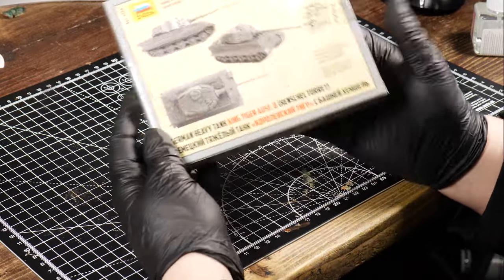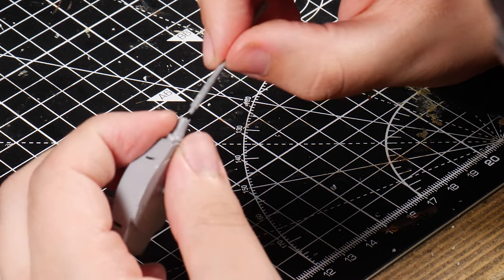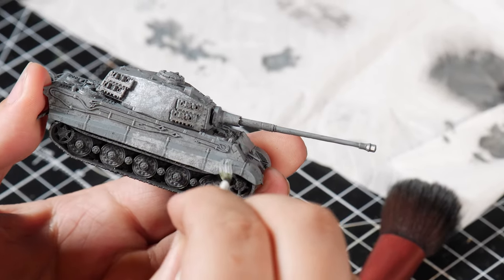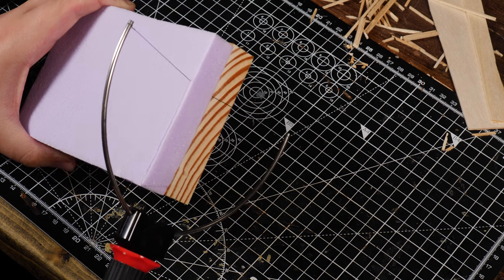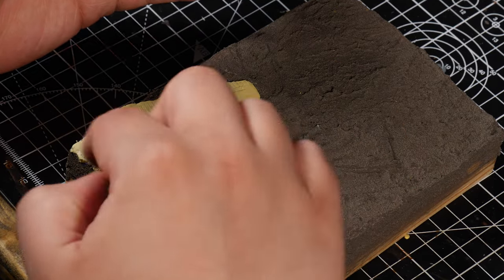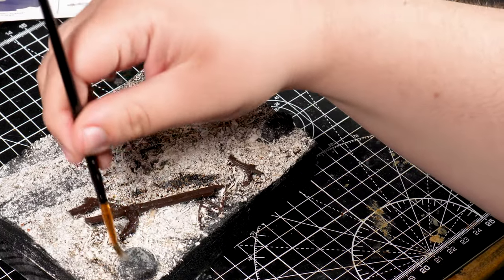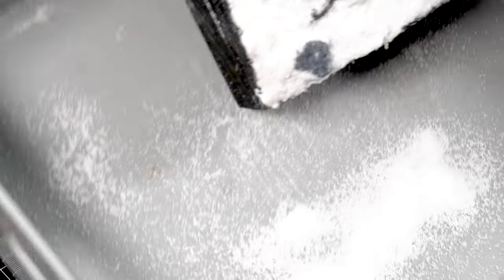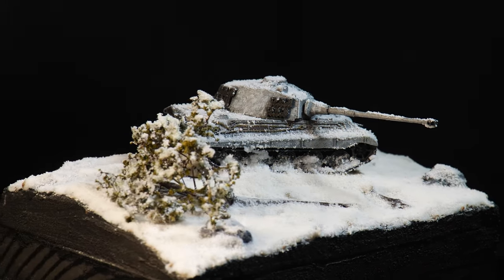Making a world war 2 winter tank diorama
Let's learn how to make an epic Tank diorama!

How's it going guys, welcome back to Miniverse.  In today's episode, we're building a winter ww2 tank diorama!

The inspiration for this diorama came from  Night Shift  so make sure to check them out!

▬  Tools! ▬▬▬▬▬▬▬▬▬▬▬▬▬
Airbrush Compressor
Hot Wire Foam Cutter
Hot Glue Gun
My favourite Super Glue!

And as always the aim of this video is to teach you how to make a diorama for beginners and to have fun while doing it.

making this diorama was a lot of fun as I got to make my first ever tank model in a 1:100 scale which was quite something, I also got to have another go at making snow which turned out much better than the first time like this video

Overall the winter diorama was a fun quick build that you could make over the span of a weekend

▬  Music  ▬▬▬▬▬▬▬▬▬▬▬▬▬▬▬
Aries Beats [80s Retro Pop Rock & Synthwave Music

▬ Time Stamps  ▬▬▬▬▬▬▬▬▬▬▬▬▬▬▬
00:00​ Making a ww2 Diorama
00:20 Making a 1:100 scale tank
01:20 How to paint a tank
03:00 Making a winter diorama
04:30 Adding flock and snow
06:10 Finishing the winter tank Diorama

*Step by step on how to make a winter diorama*

Step one: Building a tank
To start the video I build a King tiger tank from Zvezda which will be the centrepiece of the diorama.

Step two: How to paint a tank
In this step, I painted the tank in the primary colours a dark middle and light grey to get the tones I needed. I also used different browns for the wood and rope and some metallics for the hatches

Step three: Making the snowy diorama
to start making the diorama I cut out some XPS foam to fit the size of my chosen piece of wood. using hot wire cutters I then shaped the foam to make the diorama look more natural and in this case we're aiming to make a forest diorama.

Step four:  Protecting the Warhammer diorama
to protect the diorama from paint or other chemicals used later on I covered the diorama with a mixture of pairs of plaster, mod podge and paint in a 50/30.20 mixture.

Step 5: Add the flock and snow to the diorama.
in this step, I covered the diorama with PVA and covered it in flock and snow.

All these techniques can be used for lots of things from fantasy and Warhammer  40k terrain.

I hope you enjoyed my realistic diorama tutorial and I look forwards to seeing you next time on Miniverse

The goals for this video were to learn how to make a fantasy diorama, how to make ww2 terrain how to make a winter diorama.

Title: I made a Freezing cold WW2 Tank diorama

how to make winter terrain
Diorama, Diorama tutorial, Diorama lesson, Fantasy diorama,, terrain, miniature diorama, miniature Building, model building. winter diorama

diorama tankpainting miniaturepainting winter diorama tutorial how to make a snowy diorama